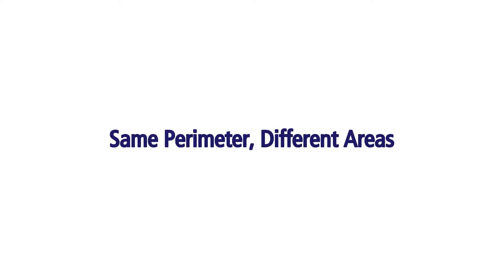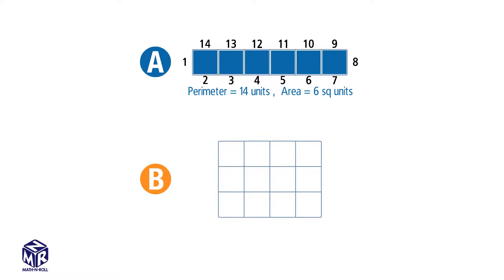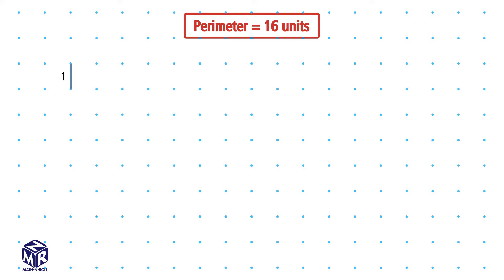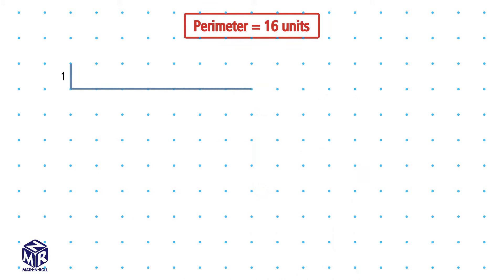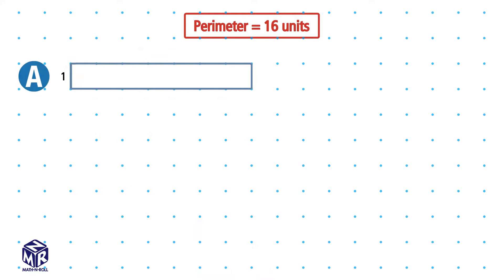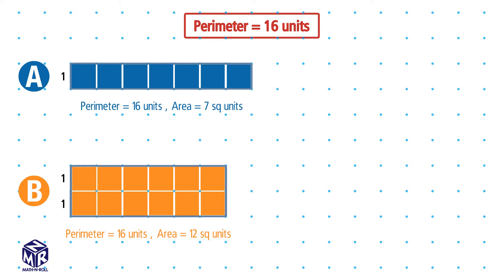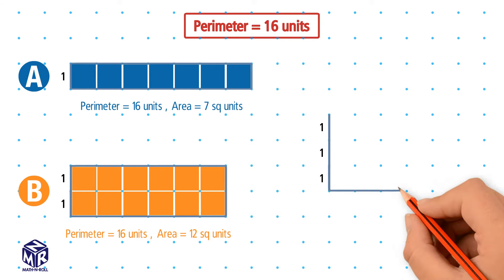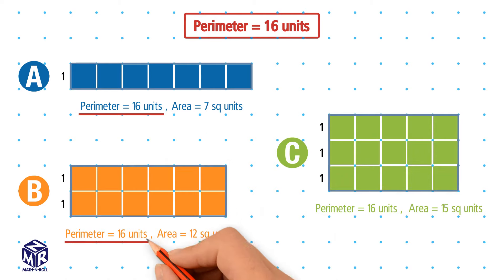Same Perimeter, Different Areas. Grade 3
This video helps understand how to draw rectangles with the same perimeter and different areas. Grade 3. Lesson 11.9.